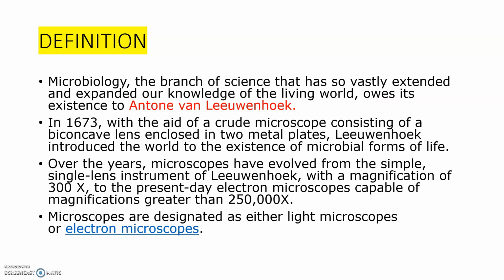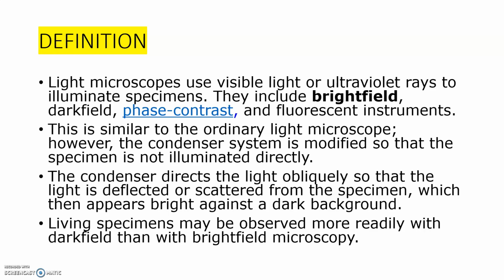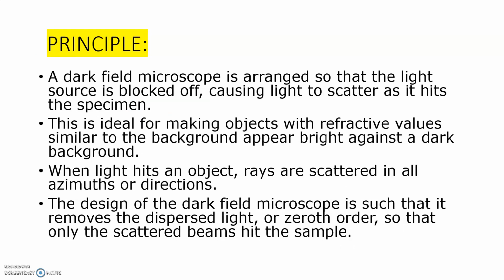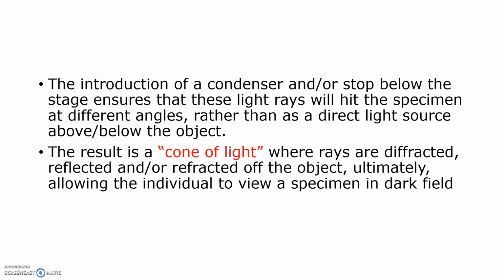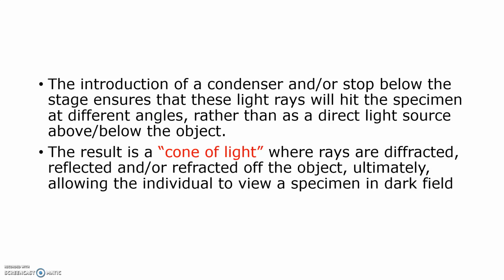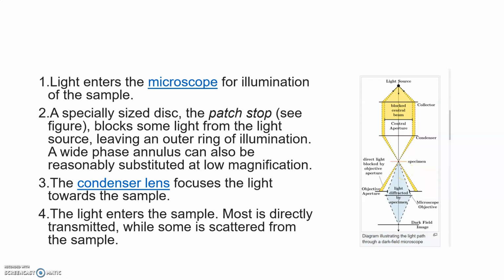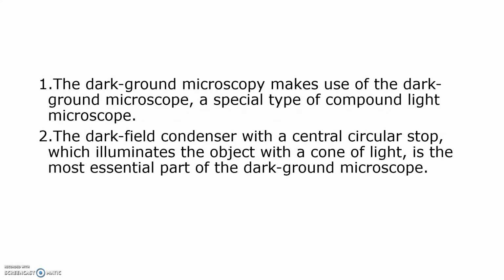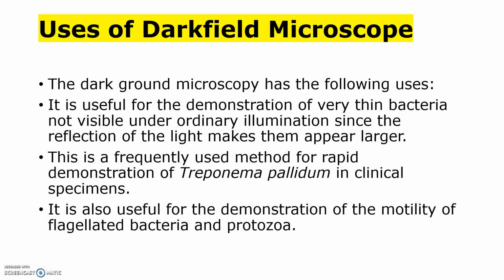DARK FIELD MICROSCOPY